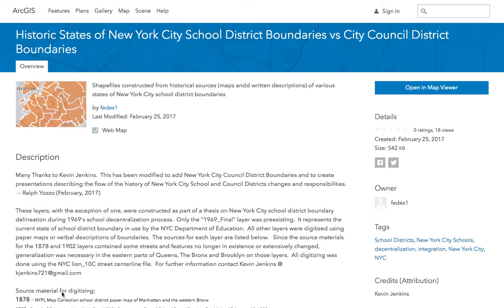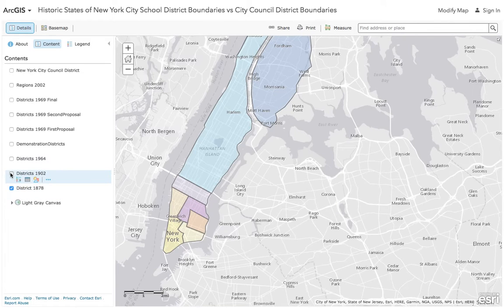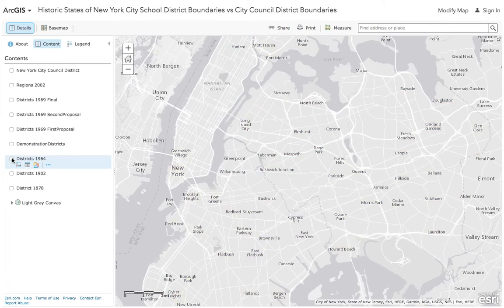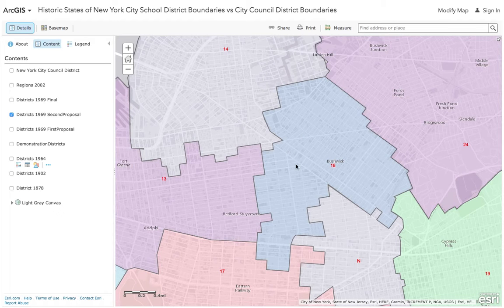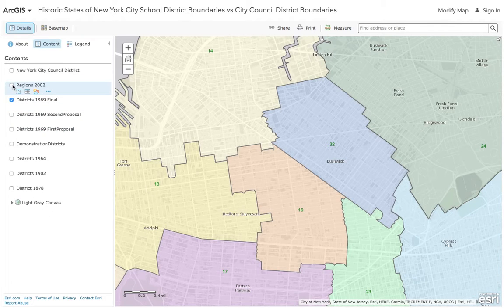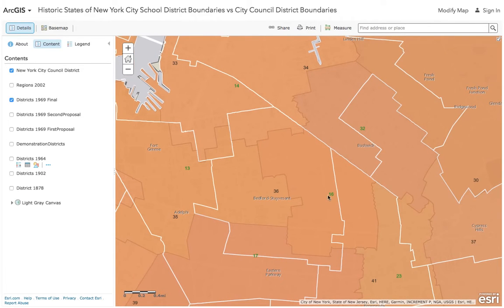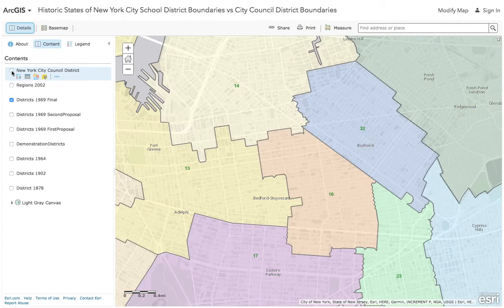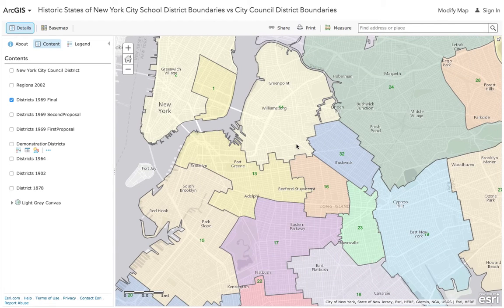Historic States of New York City School District Boundaries vs City Council District Boundaries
Many Thanks to Kevin Jenkins.  This has been modified to add New York City Council District Boundaries and to create presentations describing the flow of the history of New York City School and Council Districts changes and responsibilities.  -- Ralph Yozzo (February, 2017)

These layers, with the exception of one, were constructed as part of a thesis on New York City school district boundary delineation during 1969's school decentralization process.  Only the "1969_Final" layer was preexisting.  It represents the current state of school district boundary in use by the NYC Department of Education.  All other layers were digitized using paper maps or verbal descriptions of boundaries.  The sources for each layer are listed below.   Since the source materials for the 1878 and 1902 layers contained some streets and features no longer in existence or extensively changed, generalization was necessary in the eastern parts of Queens, The Bronx and Brooklyn on those layers.  All digitizing was done using the NYC lion_10C street centerline file.

Source material for digitizing:
1878 - NYPL Map Collection school district paper map of Manhattan and the western Bronx
1902 - Board of Education New York City. (1902). Paper map of Local School Board Districts Established February 10, 1902.
1964 - New York City Board of Education annual school directories found at The Municipal Archives which contained verbal street by street descriptions of the individual
           school districts in the two school district states immediately prior to decentralization
Demonstration Districts - consolidated from various Municipal Archives file descriptions and newspaper articles
1969 First Proposed - Office of Education Affairs. (1969). A Summary of the 1969 School Decentralization Law for New York City
1969 Second Proposed -Board of Education of the City School District of New York. (1969). Proposed Plan for a Community School District System in New York City.